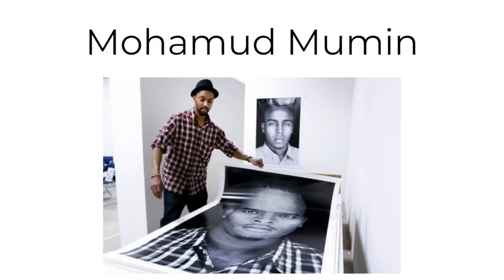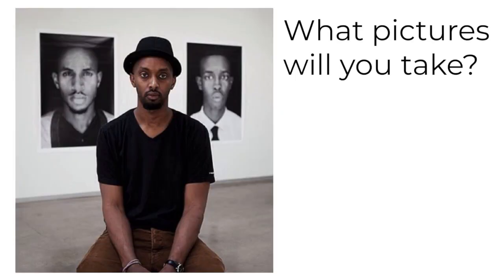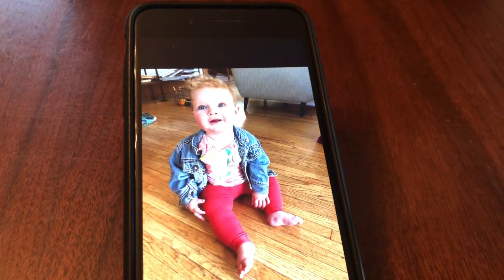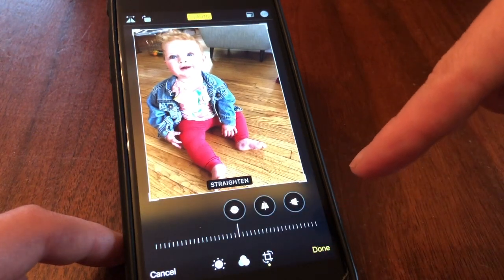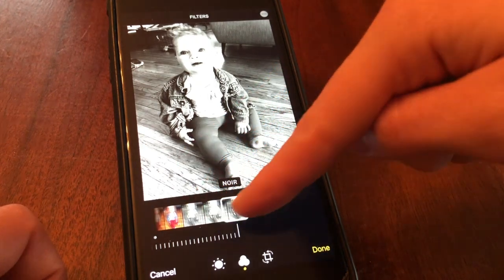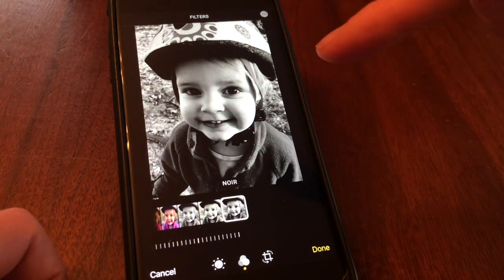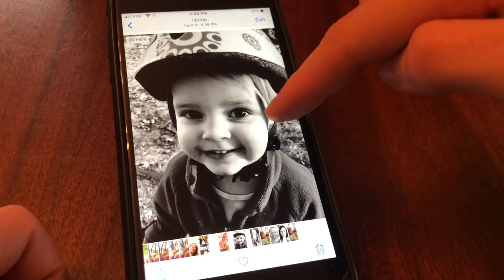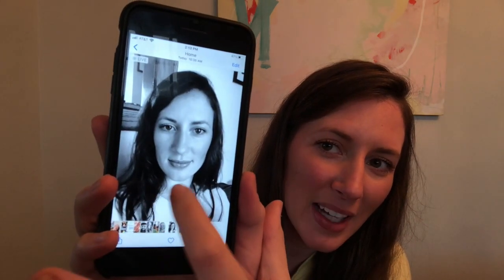Creating Photos like Mohamud Mumin!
In this video, we will learn about Minneapolis artist Mohamud Mumin! I will be showing you how to edit photos in his style!